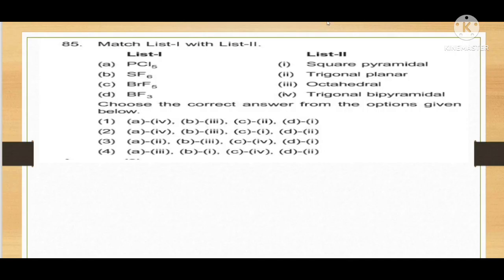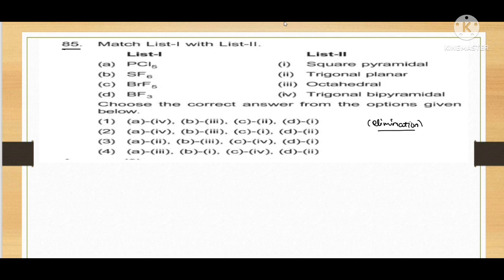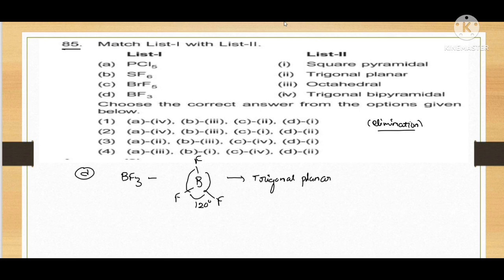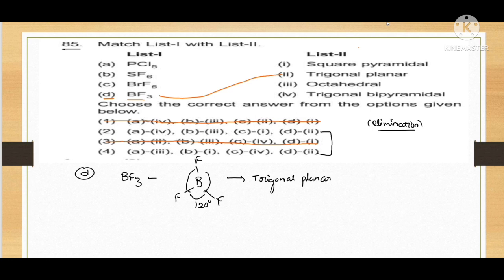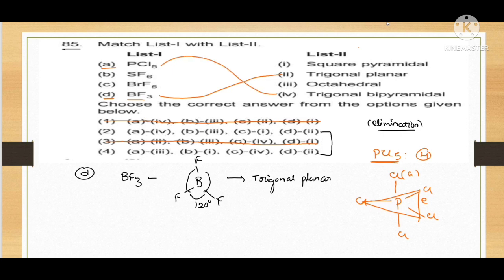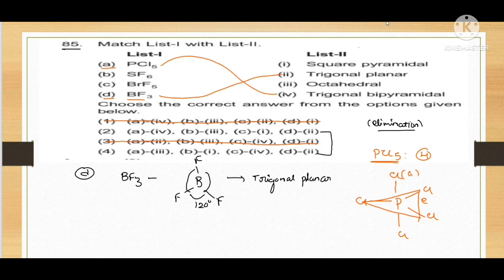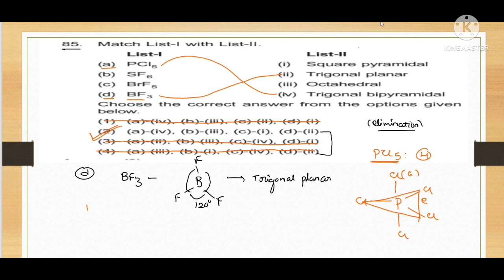AP EAMCET CHEMISTRY 150 IMPORTANT TOPICS FOR 2022 TOPIC 32/150